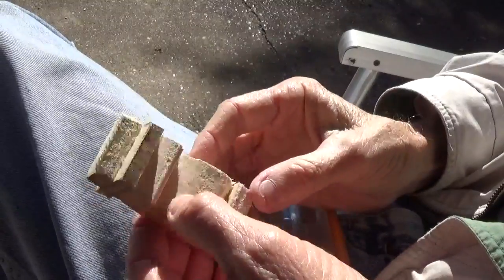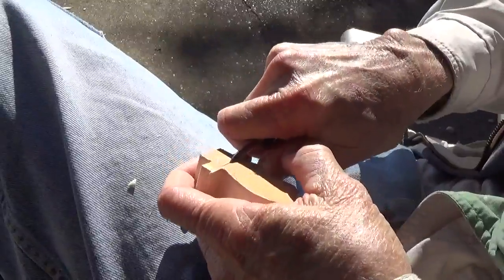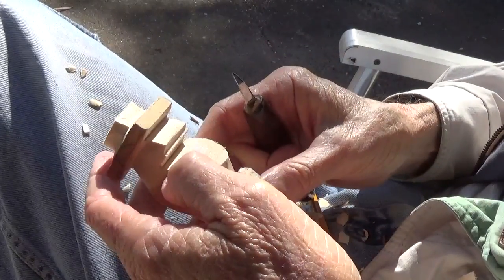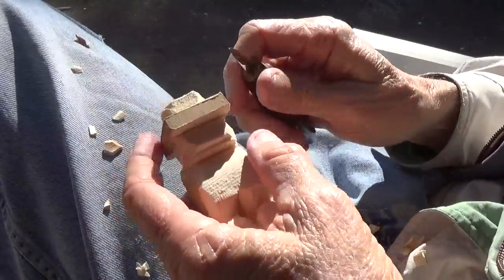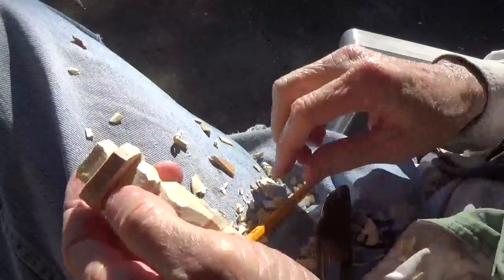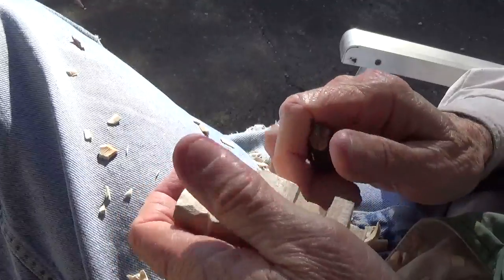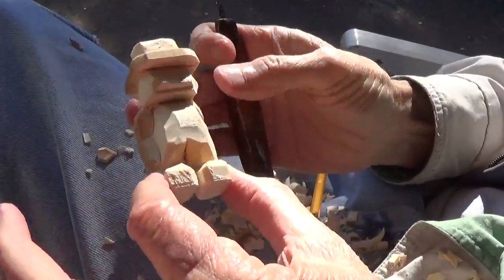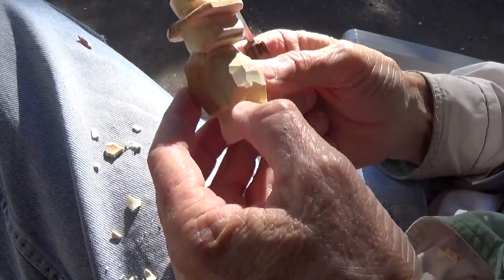Whittling The Minature Slave Dairy Farmer Part 1